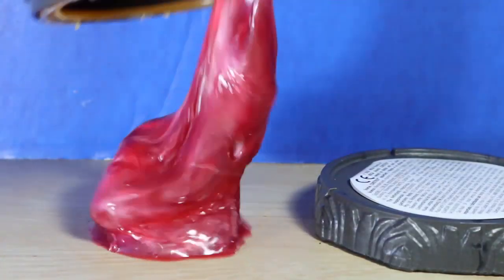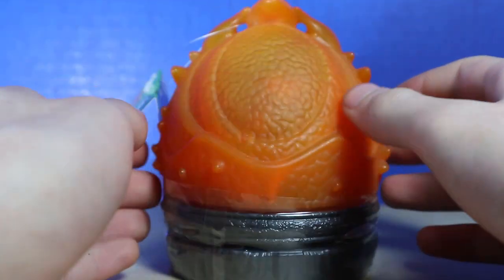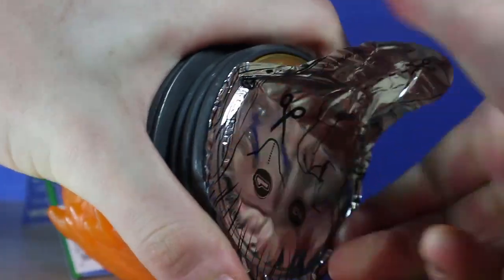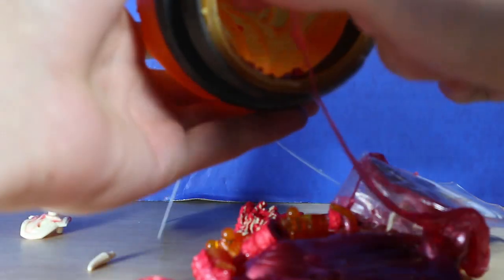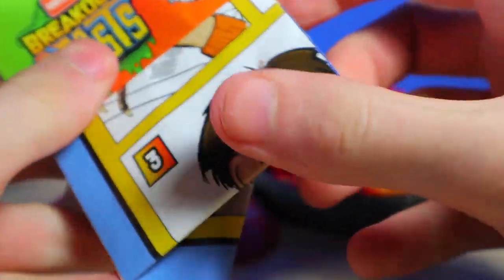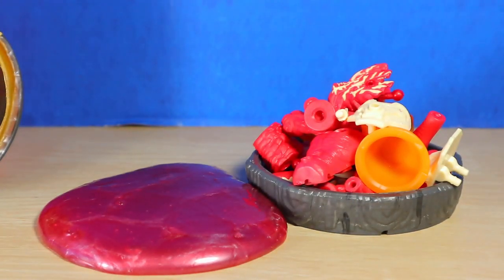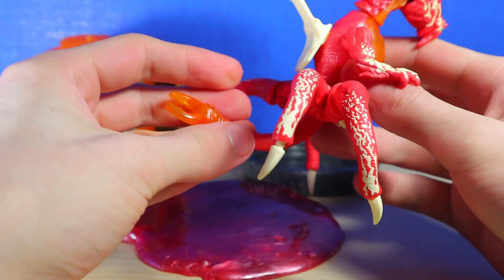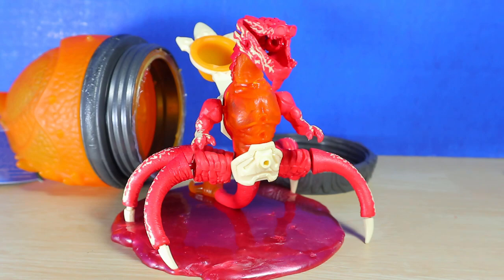OPENING | Mega Construx Breakout Beasts Series #6: Batch #1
In this, we open two eggs from Mega Construx Breakout Beasts Series #6 each with slime and a beast inside.

Codes:
05TC Solscorch
13TC Mercurex
14TC Venuvius
15TC Terrarize
16TC Grymars
17TC Chewpiter
18TC Cronoturn
19TC Tealium
20TC Nepvolt